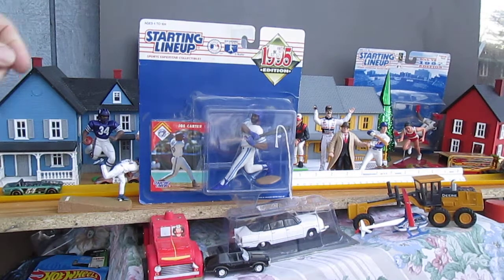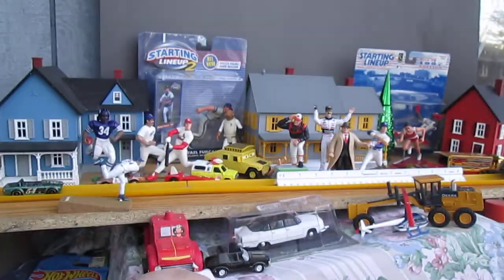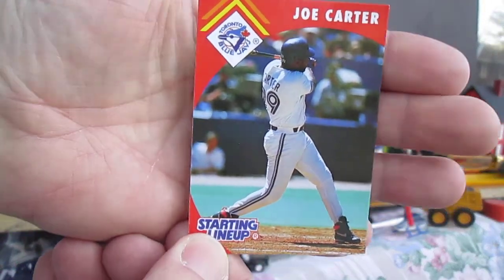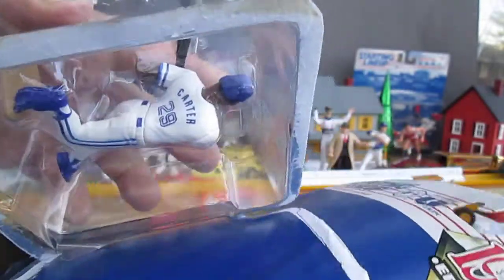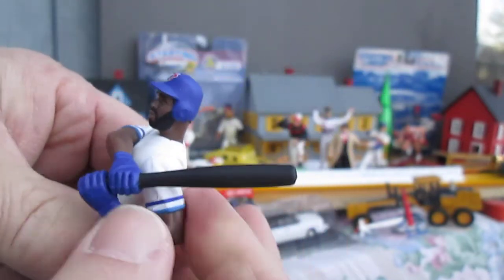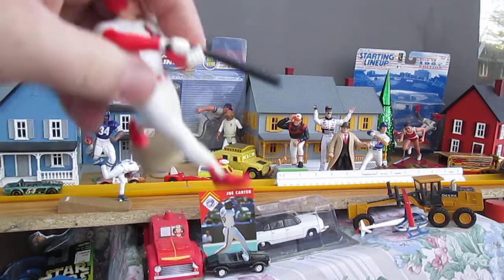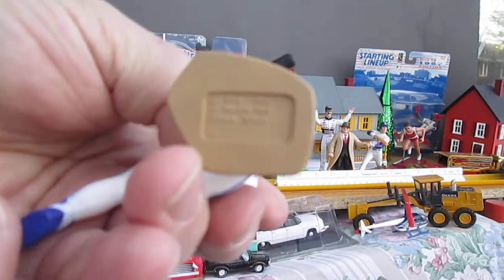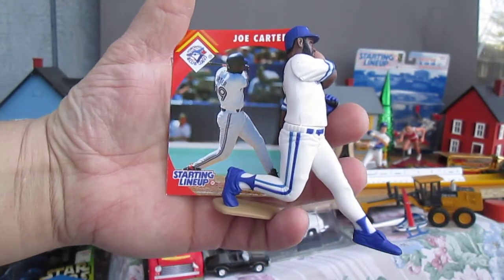MLB Toronto Blue Jays Joe Carter Baseball Kenner Starting Lineup Action Figure Toy Unboxing & Review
Watch as i add another great SLU to the Timmys10again toy collection.